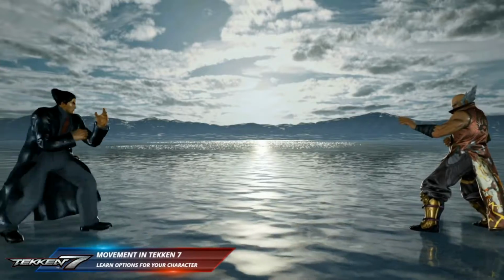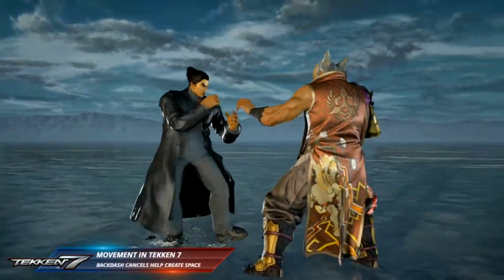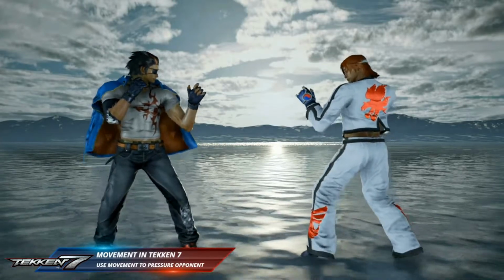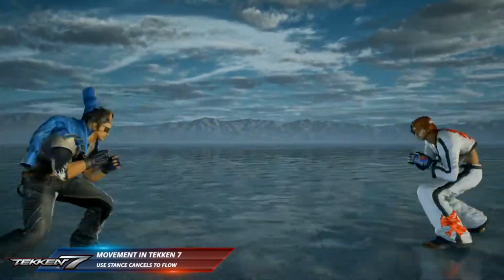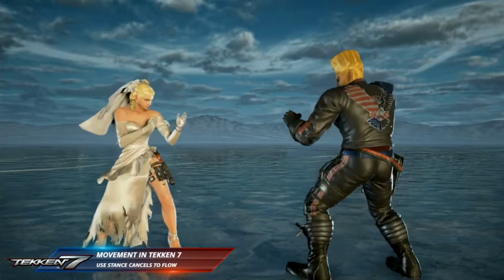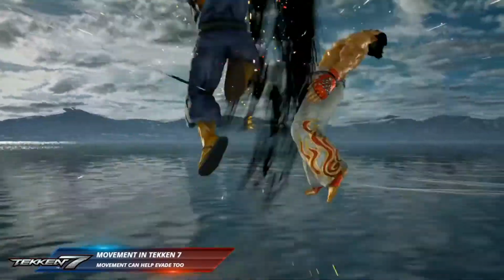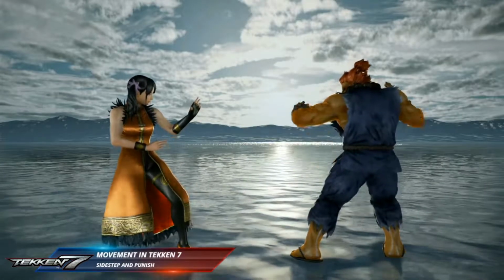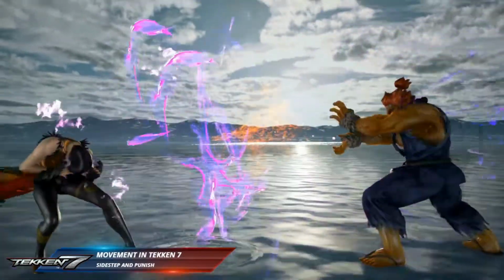TEKKEN 7 Game Guide – Movement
TEKKEN 7 is an immersive 3D fighting game that tests a player's reflex, skill and mental prowess within the environmental battlefield of game play. One of the most basic of all skills you'll need to make use of in T7 is MOVEMENT.